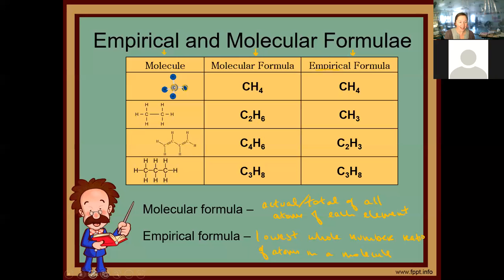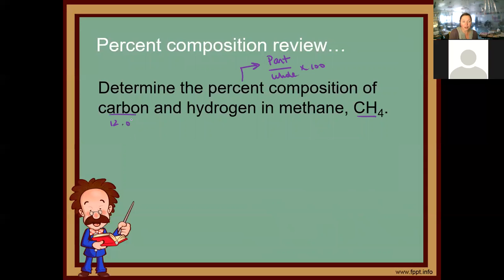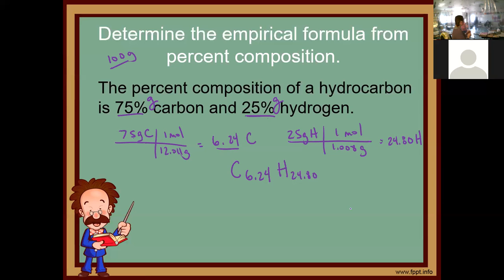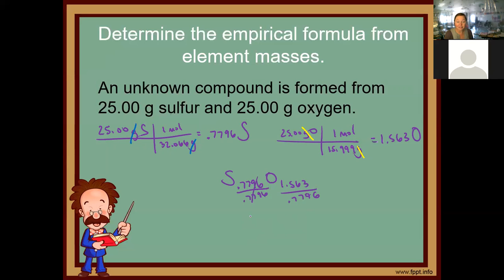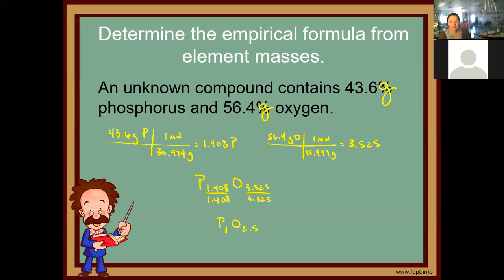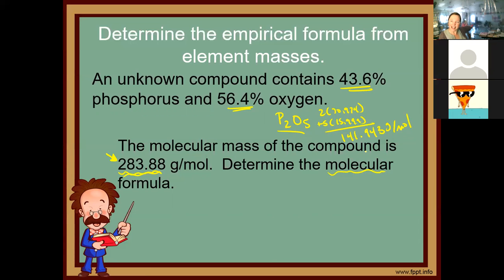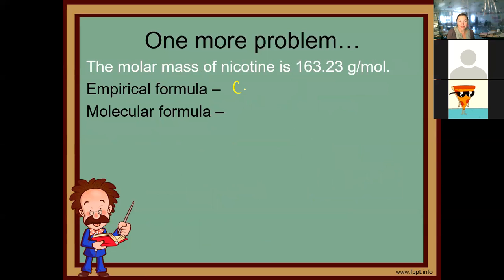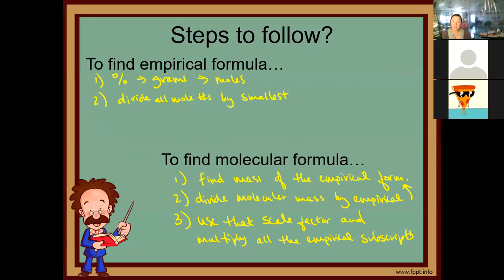Honors Chem Empirical Molecular Formulae